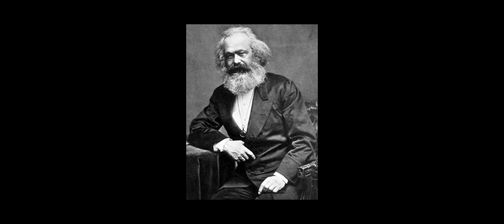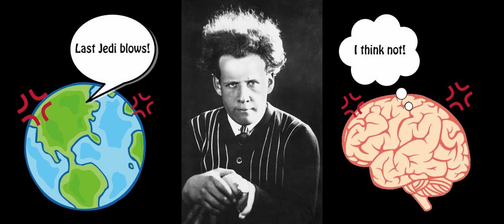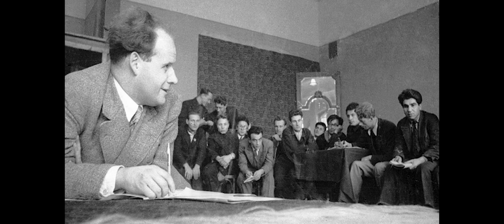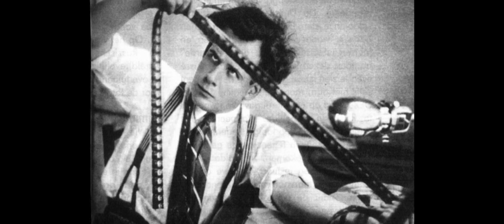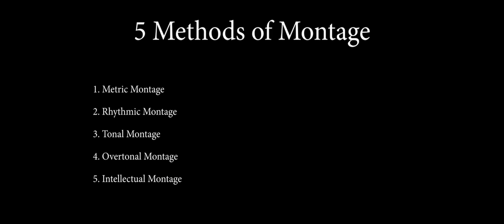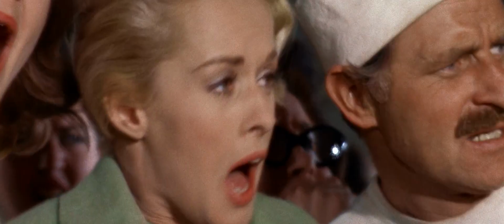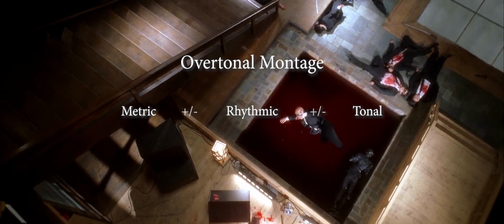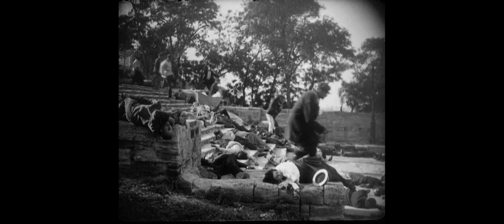Star Wars Film Editing as Conflict: A Guide to Sergei Eisenstein's 5 Methods of Montage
A guide to understanding filmmaker and theorist Sergei Eisenstein's 5 methods of Montage using Star Wars and other films as examples. These concepts were developed during and shortly after the Russian Revolutionary War and the creation of the Soviet Union, and they continue to have a large impact on film making today.

The 5 Methods of Montage:

1. Metric Montage - Shots in a sequence are cut by their absolute lengths in relation to one another in a sequence.

2. Rhythmic Montage - Edits are made according to the contextual movement or action of a sequence.

3. Tonal Montage - Shots are assembled according to their contextual lighting, color, material and graphical qualities.

4. Overtonal Montage - Occurs when a sequence utilizes metric, rhythmic or tonal montage in conjunction with each other.

5. Intellectual Montage - Creating a visual metaphor / highlighting an idea through the intellectual meanings shared between shots within a sequence.